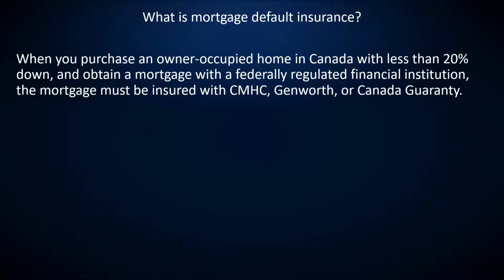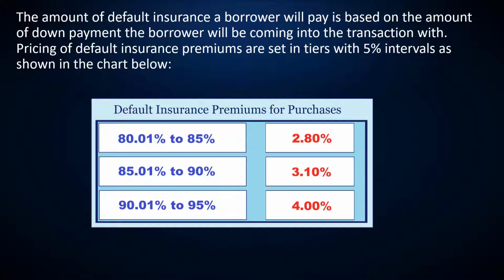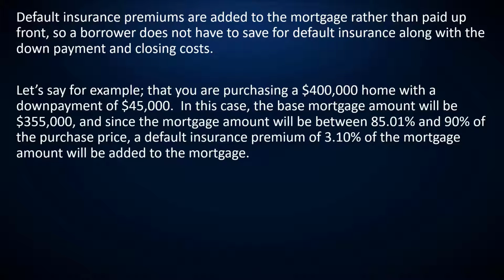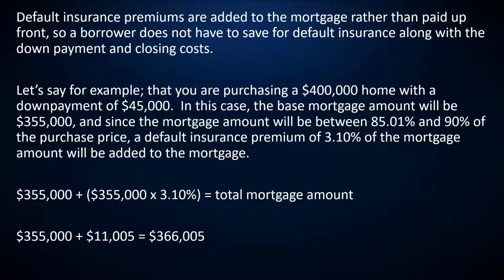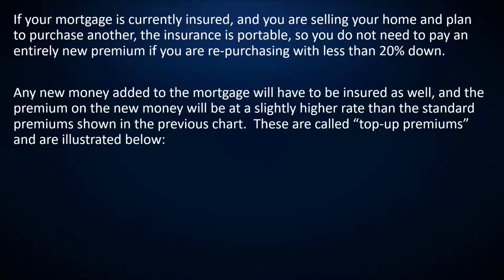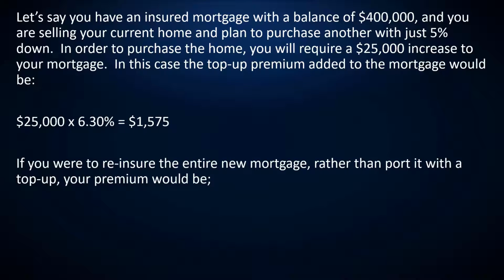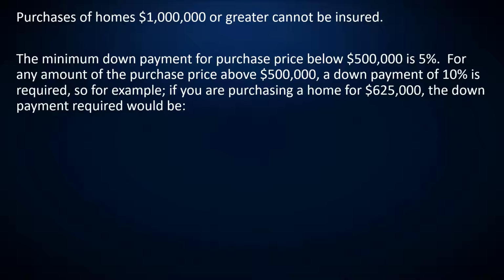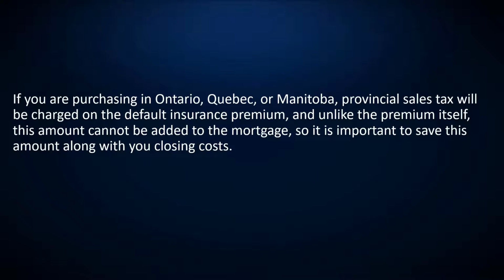Mortgage Default Insurance in Canada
In this video we explore the details of mortgage default insurance.